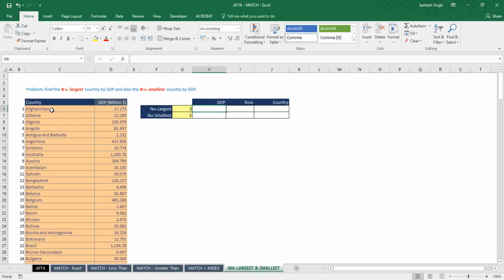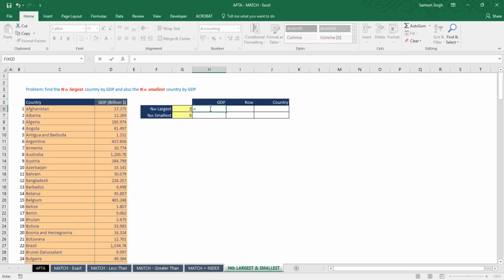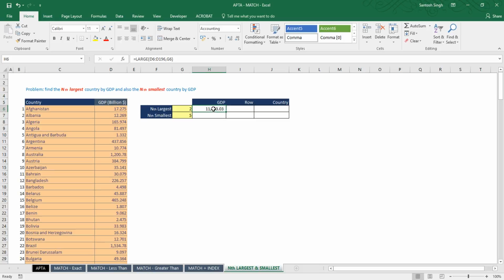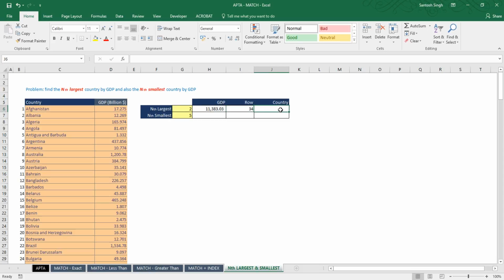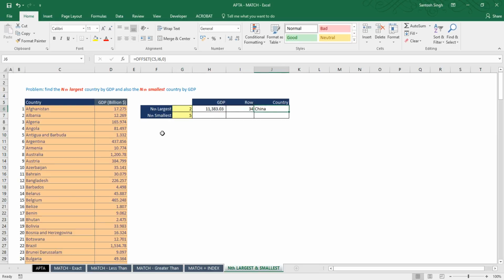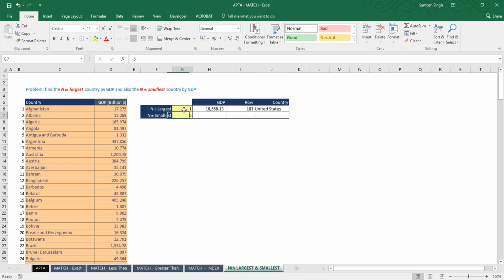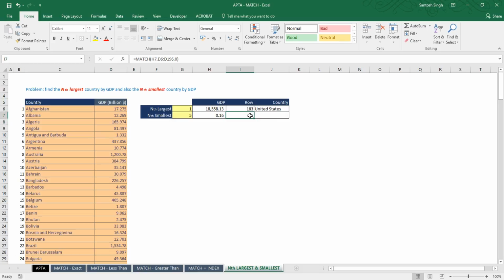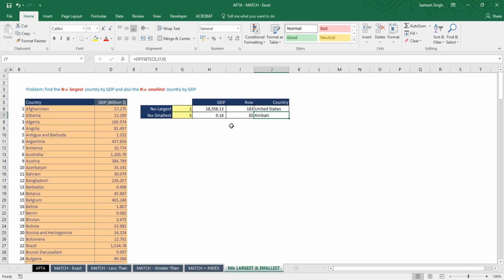How to Use Excel MATCH, INDEX, LARGE Function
Excel MATCH combined with INDEX and LARGE function explained with examples